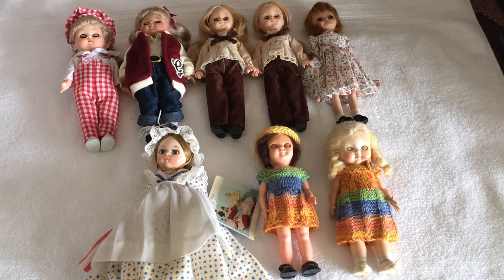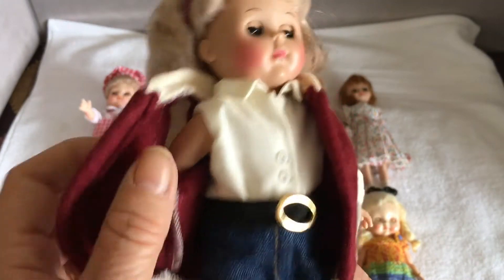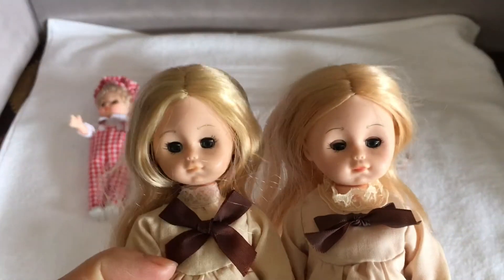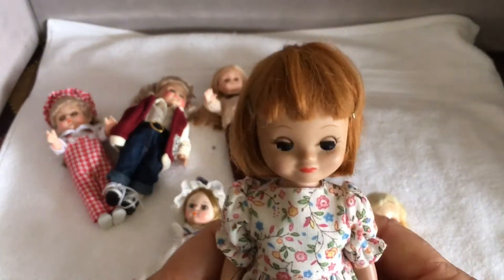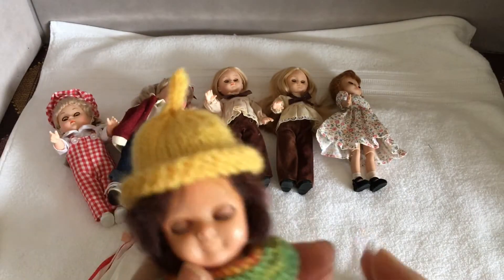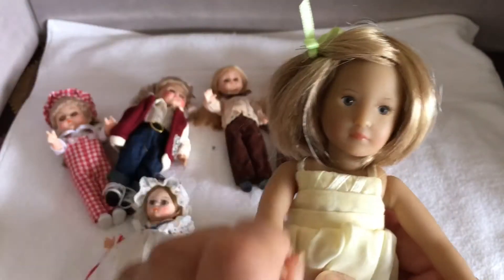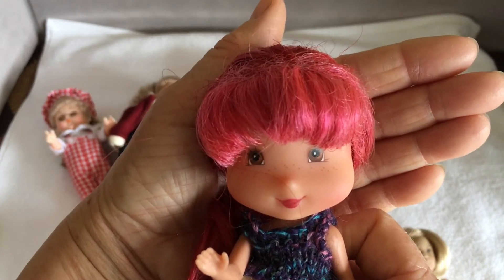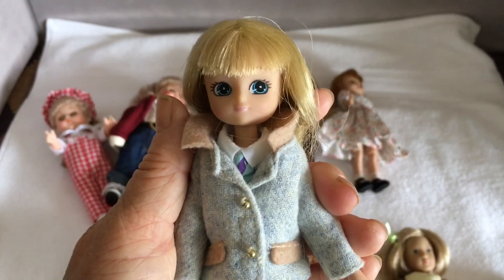Some More of my Eclectic Collection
Vintage Ginny, Vintage Rosebud, Madame Alexander, Mini Kidz n Cats, Lotti, Strawberry Shortcake